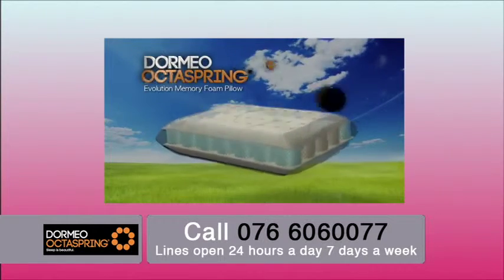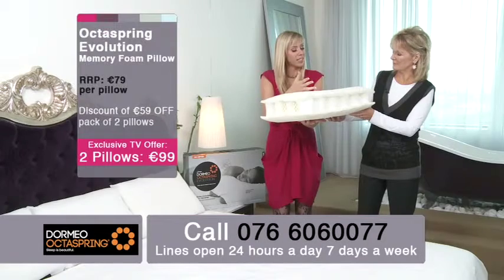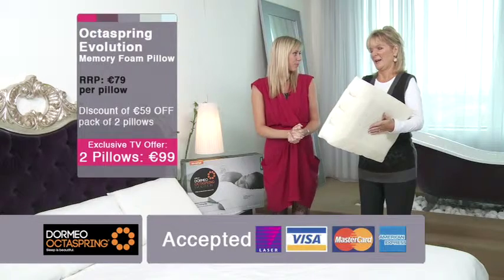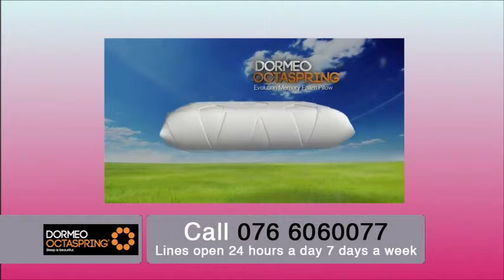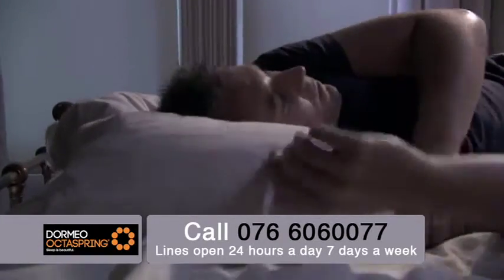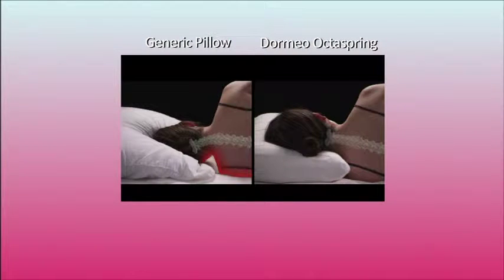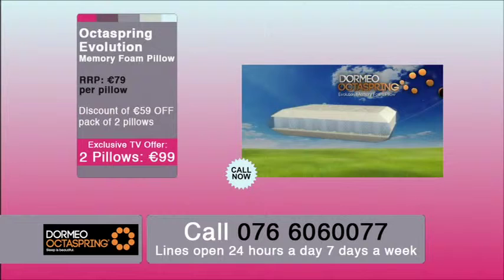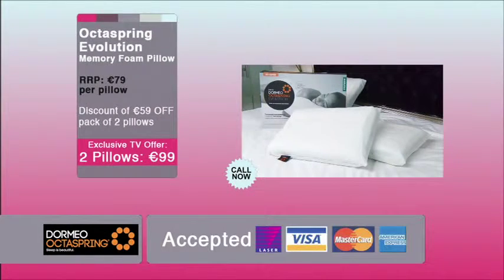VTS 01 1